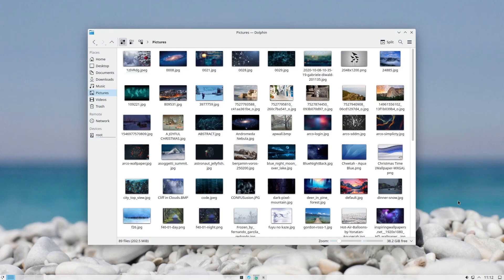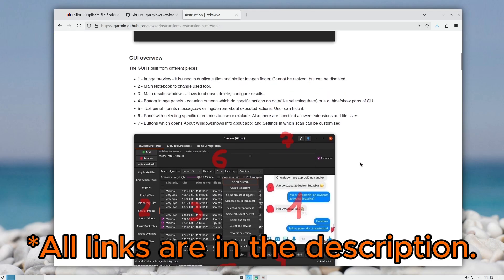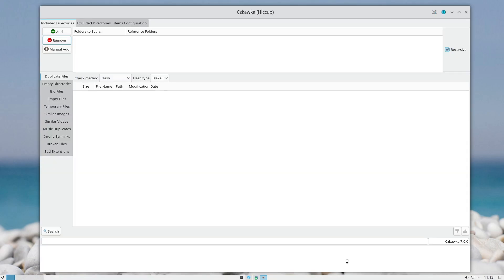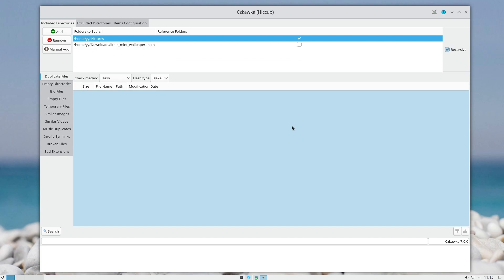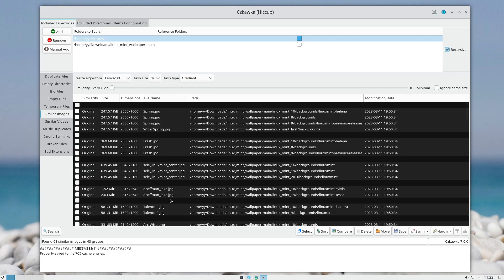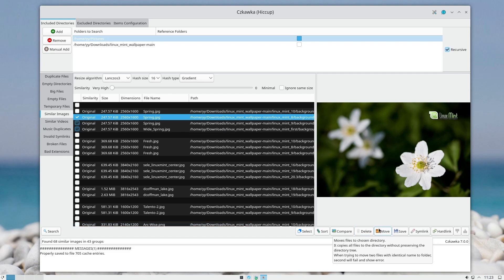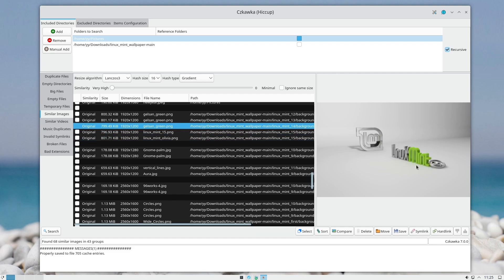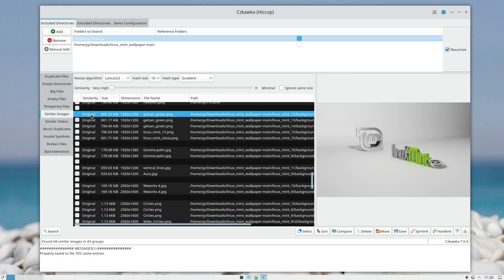How to find duplicate photos in Linux - CZKAWKA (HICCUP)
Finding duplicate files on your computer is very EASY with Czkawka (Hiccup). Best of all it has a GUI and an Appimage instalation :)